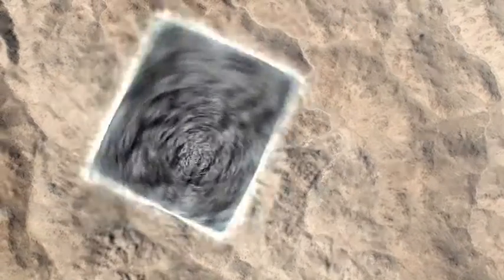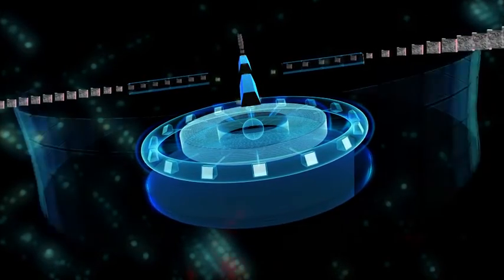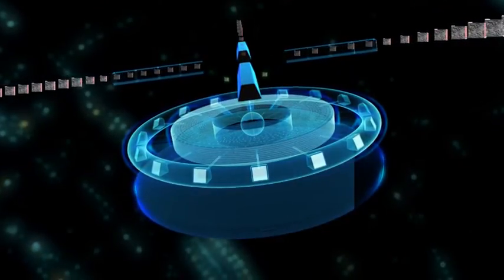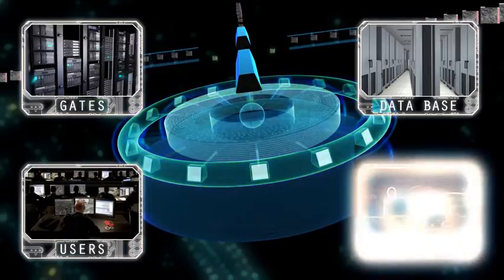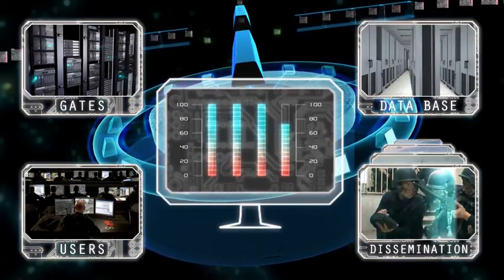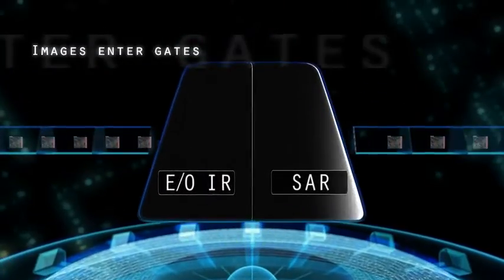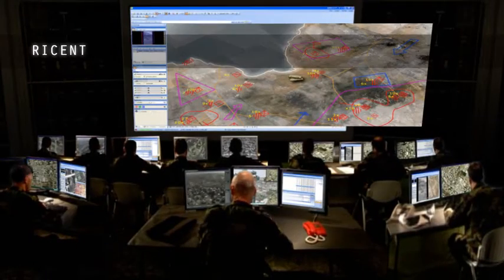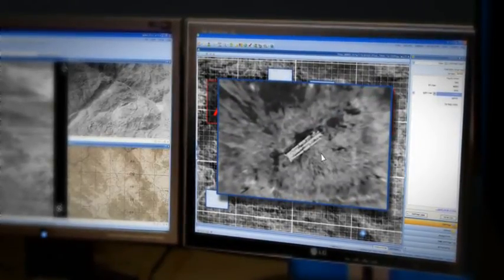ELTA-ELS-8994 RT - RICent -- Real Time Image Intelligence Center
The RICent/VEX is designed to be easily incorporated into any existing UAV Ground Exploitation Station, enabling immediate video archiving and advanced geospatial
exploitation

Advanced geo-location allows immediate correlation and cross sensors cueing with other geospatial sensors and intelligence sources such as: EO frame cameras, SAR, GMTI, COMINT and other geo-referenced information.

The Video Exploitation process enables geo-referenced annotation on dynamic video and video mosaics, advanced reporting and updated production of geo-referenced imagery coverage.

The scalable architecture allows archiving in either a central or distributed repository,  enabling online access and services to an unlimited number of users.

The indexing process supports management and retrieval of time-dependent geo-spatial, multi-layered, mission-related information.